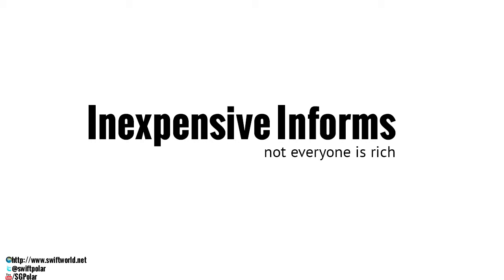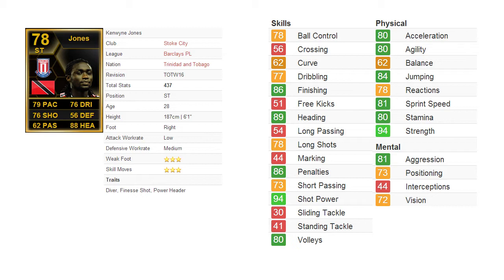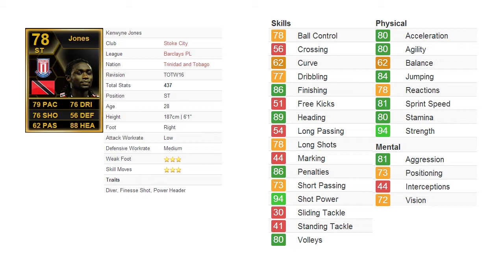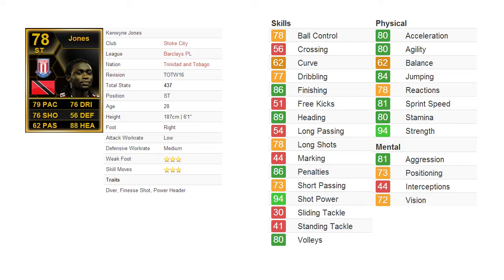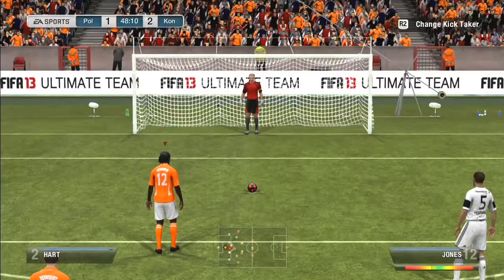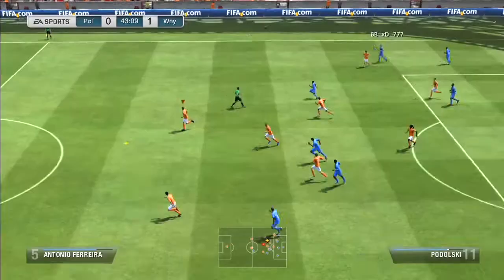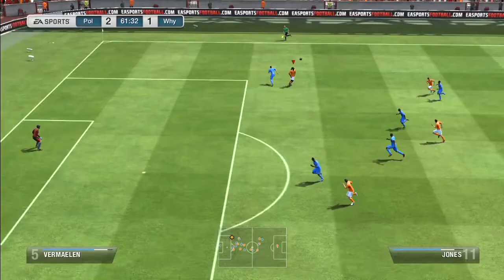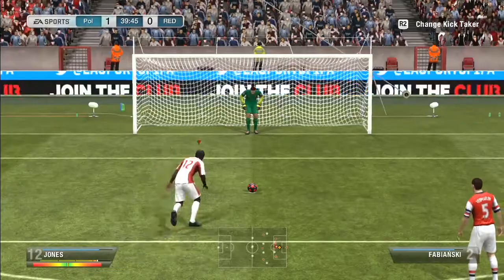Inexpensive Informs - IF Kenwyne Jones Review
Inexpensive Informs - A series where I review informs that aren't expensive because not everyone is rich.

In this episode, inform Kenwyne Jones is reviewed. Jones is a really decent striker should he get into the correct positions at the right time. His decent overall attributes are let down by horrible work rates (low attacking and in addition medium defending workrate). He will often not be in the box to receive a cross which can be really frustrating because he is supposedly a target man. There is a work around though. You can manually edit his work rates at the start of every match but this can get real tedious.

TLDW (Too long didn't watch): Get him if you're willing to edit his work rates. Otherwise try to avoid him because his work rates can make him a rather frustrating player to work with.